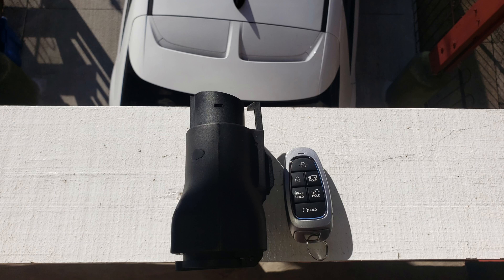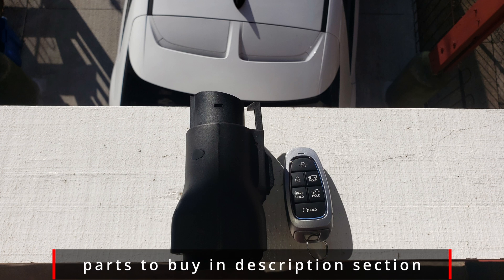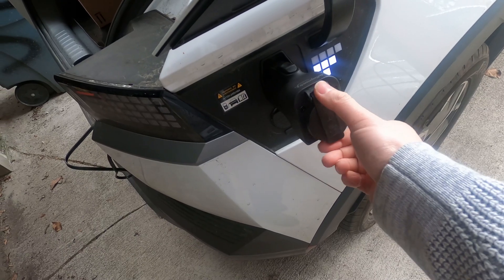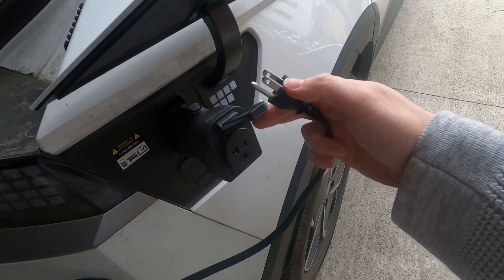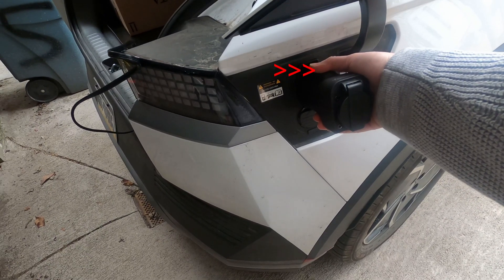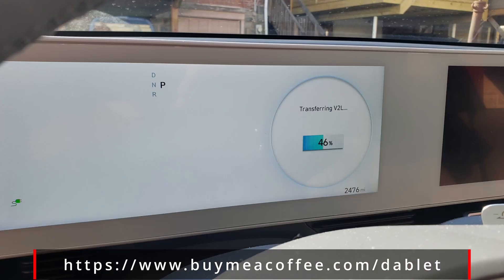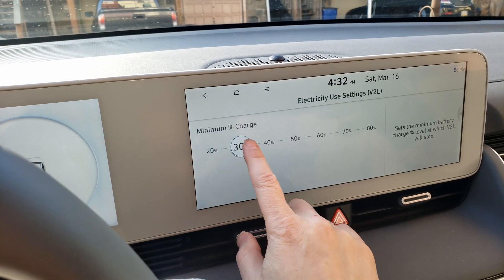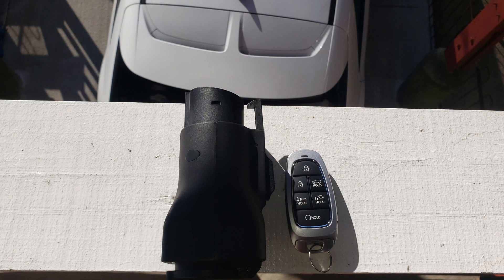Vehicle to Load V2L adapter powering your 120v AC devices on the go, anywhere.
Today we look at the GUWIEYG V2L Electric Vehicle Charger.

It connects to any car using the J1772 port. Compatible with Hyundai Ioniq 5, Ioniq 6, Kia EV6, Genesis, Ford, and maybe others as well.

0:00 intro and why you need one
0:31 using it
1:29 how to unplug
2:10 setting up cut off %

+ V2L adapter